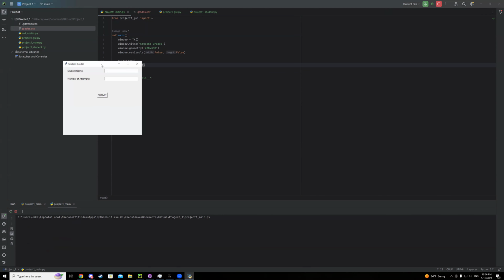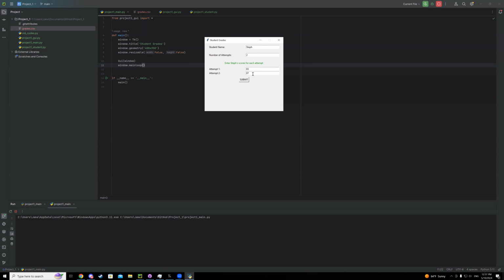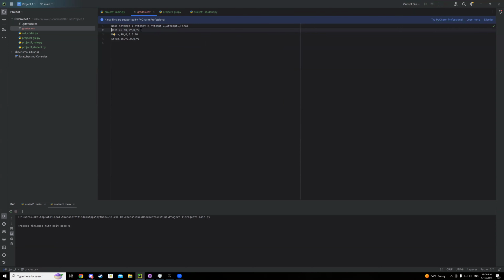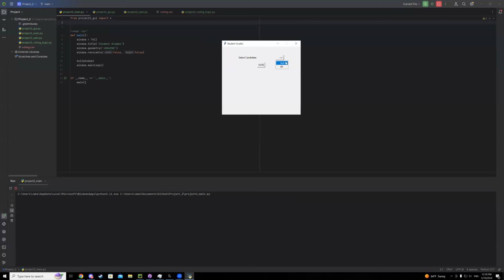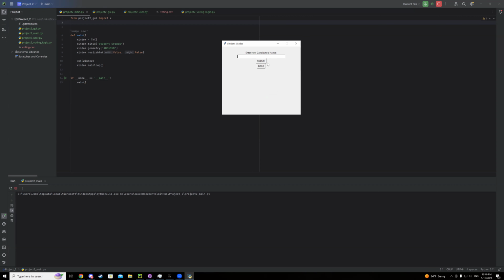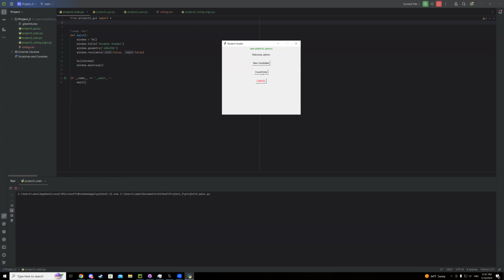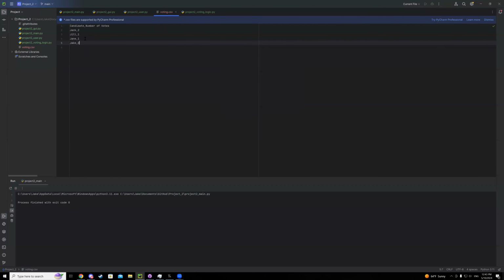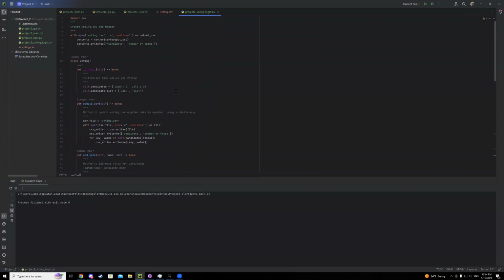UNO CSCI 1620-001 Final Project Presentation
In this video I cover the GUI applications I created as final projects for Intro to Computer Science II